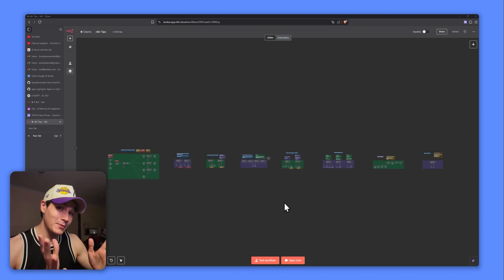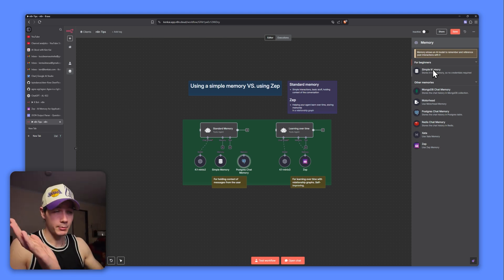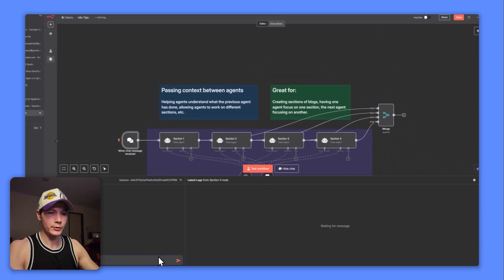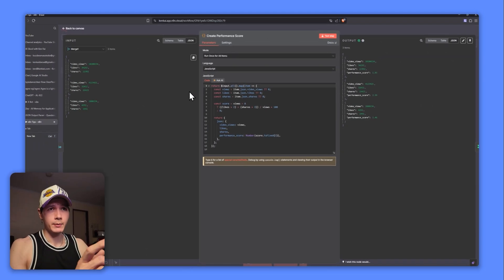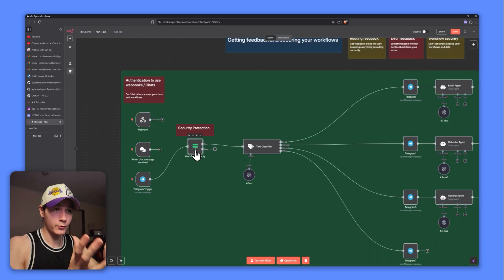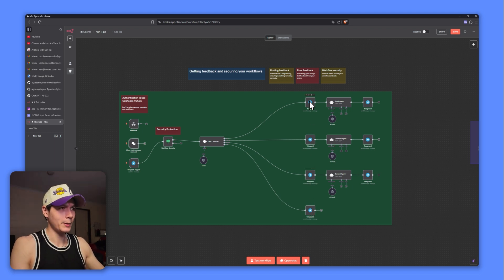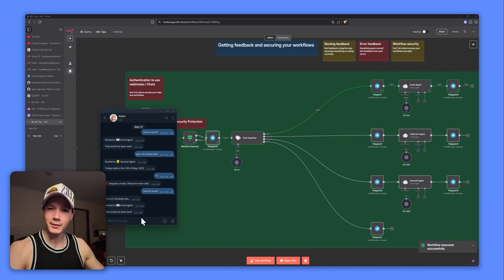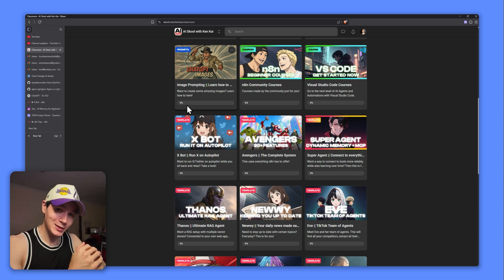Give me 16 minutes and I'll make you an n8n PRO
Let's go through some simple yet powerful things we can use in n8n.

From making more powerful AI Agents, to building out code nodes to bring more flexibility.

Making our workflows secure, the different types of memories we can use in n8n and more.

Chapters:

0:00 Intro
0:06 Improved tool calling
2:00 Memory tricks
3:41 Helping AI Agents hold context across agents
6:25 Using the code node for more power
8:41 Security for your n8n workflows
11:20 Getting extra feedback from your workflows
14:13 Using the n8n AI Assistant tricks
16:20 Outro